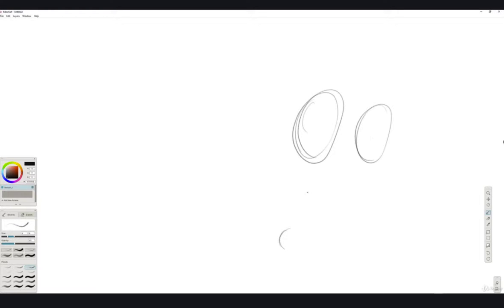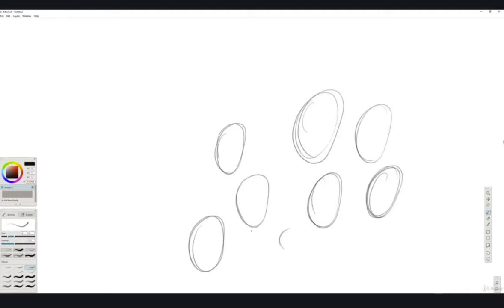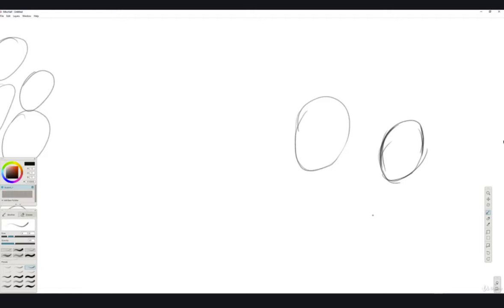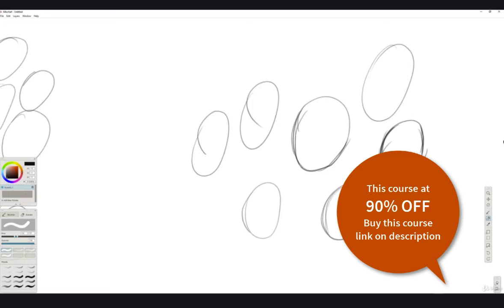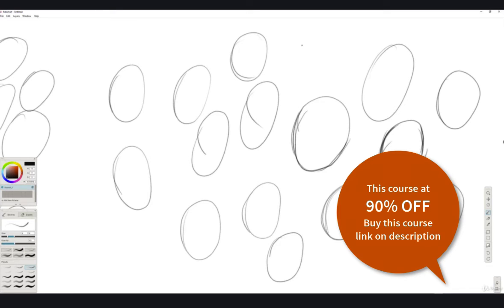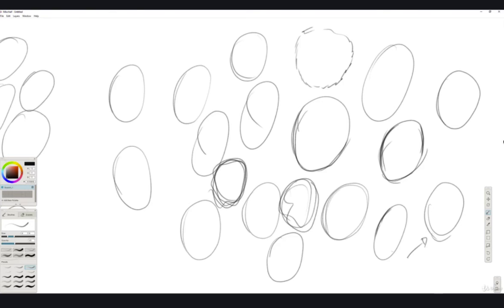#4 - Ultimate Beginners Cartooning Course pt 1: Characters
Ultimate Beginners Cartooning Course pt 1: Characters

How to create cartoon characters from start to finish?

A step by step workflow that will produce results.

The ability to draw with confidence.

The confidence to take on new artistic challenges.

Pencil and Paper or Digital Tools.

A strong desire to Create.

If you can write your name I can teach you how to Draw (Seriously).

SO you want to draw cartoon characters but don't know where to begin?.

Drawing can be frustrating without the right instruction. Trying to piece together an art career on your own can be tough. Why? Because there is no context or feedback to guide you.

Drawing is a Process

Drawing can be taught and you can learn it. Using a step-by-step approach you can learn how to draw. There is no reason why you cannot learn to draw cartoon characters. Let me show you how.

This is not one of those "Watch me draw while you learn nothing" sessions.

You will Learn:

Basic shapes and lines that create cartoon characters.

3D shapes that will take your cartoons to the next level.

How to Draw subjects like hands feet hair and clothing.

Inking and coloring your characters.

How to pose and add facial expressions.

Cartoon characters are one of the most popular styles of art. They are used in.

Comic books and comic strips.

Video games.

animation.

Films.

Television.

Children's books.

2D Mobile Games.

I have taught over 35,000 students, adult learners, and others just like you how to draw.

And I want to teach you to start creating your own cartoon characters.